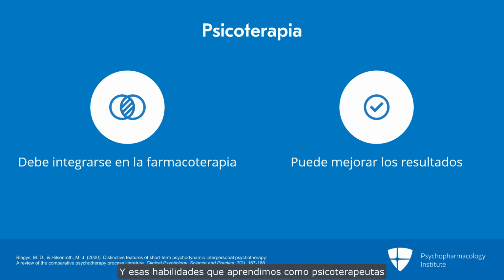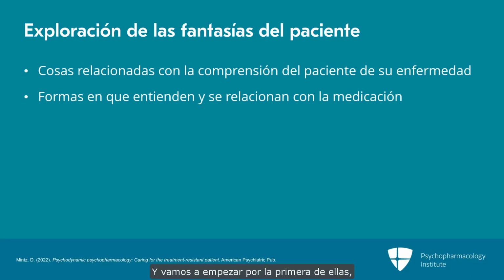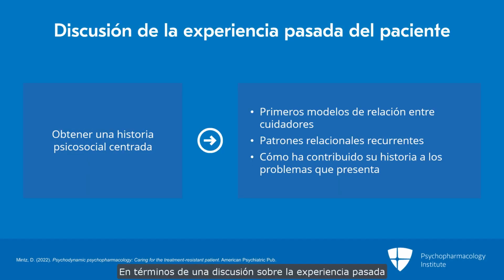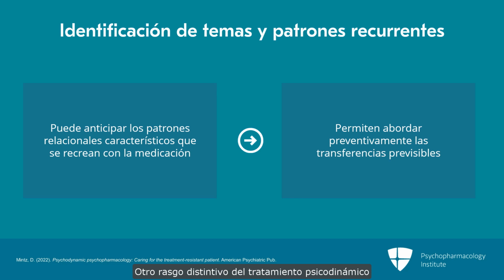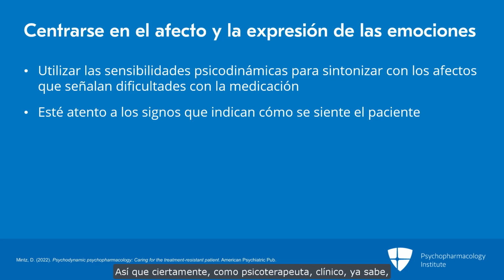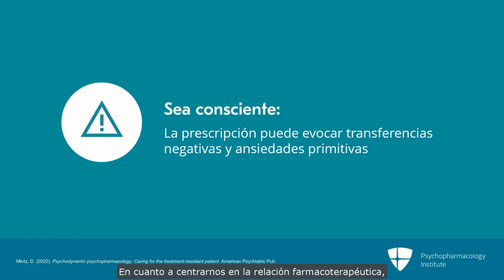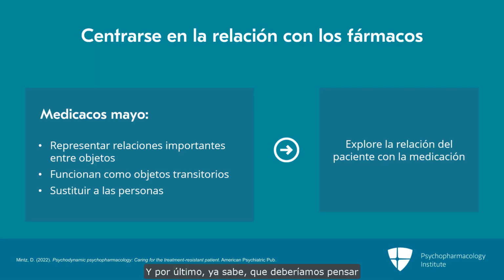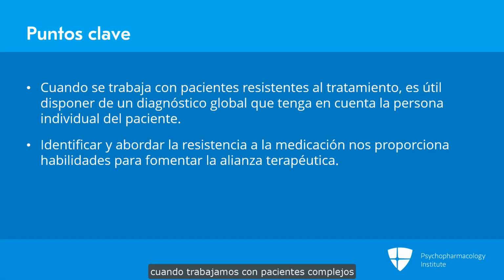Habilidades de psicoterapia para la práctica diaria: integración de la psicoterapia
El Instituto de Psicofarmacología es una plataforma en línea que ofrece actualizaciones imparciales y prácticas sobre psicofarmacología para profesionales de la salud, con contenido que se actualiza mensualmente.

Este video aborda habilidades de psicoterapia en la práctica diaria, ofreciendo una exploración concisa pero perspicaz de la integración de técnicas de psicoterapia en la psicoterapia médica ordinaria. Destaca el papel de la terapia psicodinámica, las fantasías del paciente sobre la enfermedad y los fármacos, y el impacto de sus experiencias pasadas. La presentación también profundiza en los matices de las relaciones médico-paciente y farmacoterapéuticas, enfatizando la importancia de la expresión emocional y la identificación de patrones de vida recurrentes. Finalmente, explora los intentos del paciente de evitar pensamientos y sentimientos angustiantes durante el tratamiento.

Este es un fragmento de una de nuestras presentaciones.

¿Quieres saber más sobre todo lo que ofrecemos?